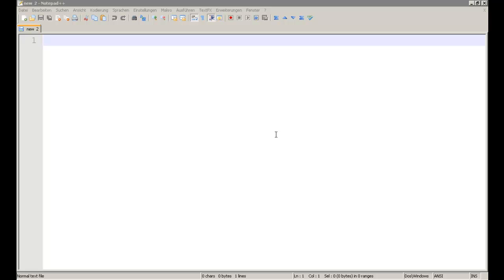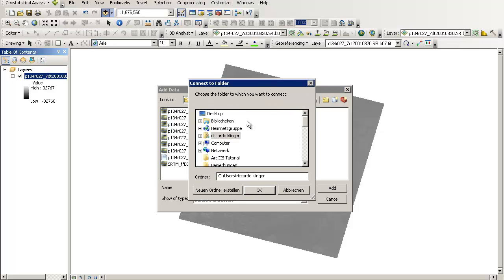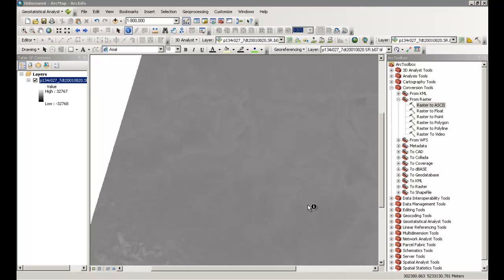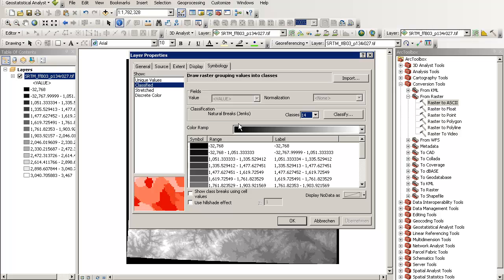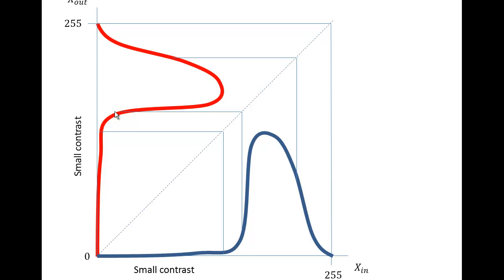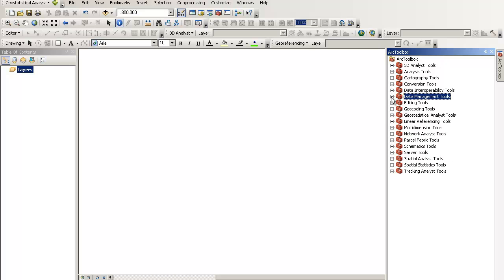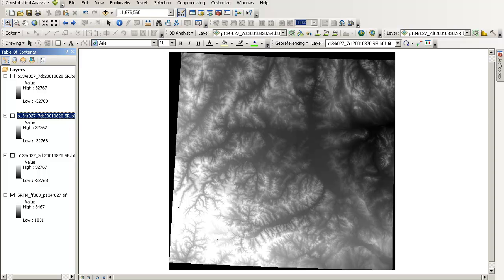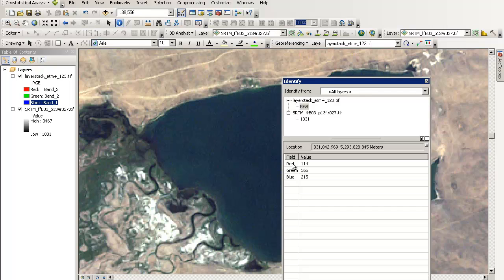first steps in ArcGIS (ArcMap), contrast, and composite bands (layer stack)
this is a "getting-started" video for ArcGIS arcmap, add data, layer information, viewing options, arctoolbox, the concept of contrast, changing contrast, calculating statistics and generating a layer stack or composit image for illustration and analysis purpose.
you can get some data here: ftp://ftp.glcf.umd.edu/glcf/Landsat/WRS2/p134/r027/p134r027_7dx20010820.ETM-GLS2000/